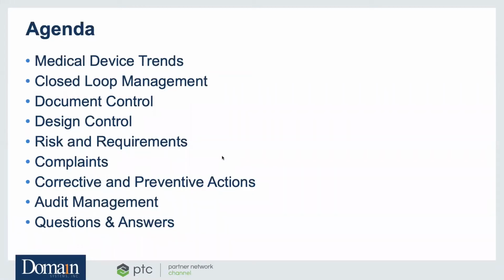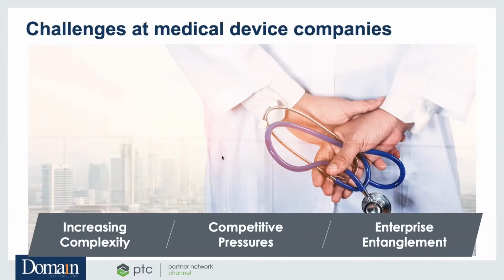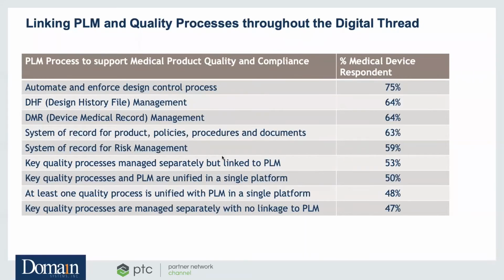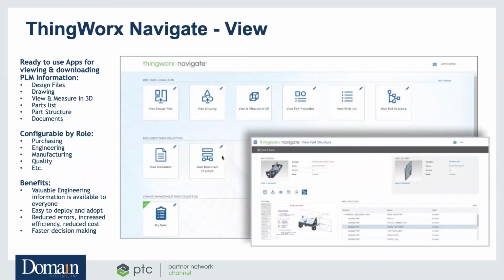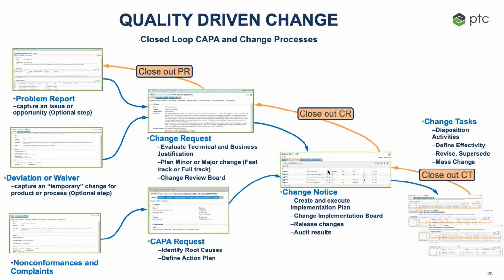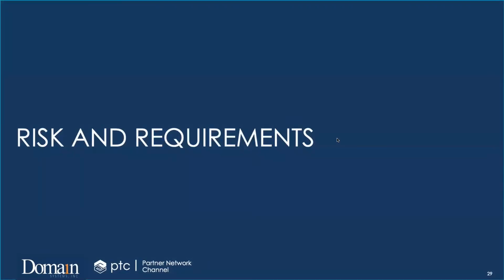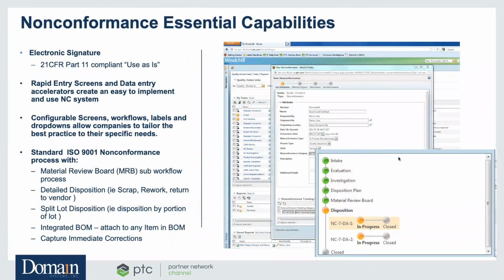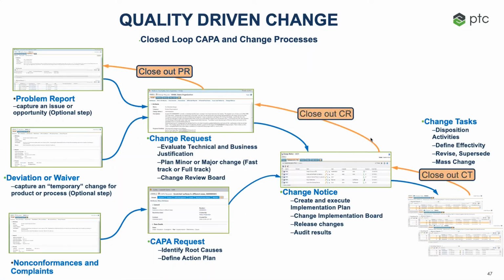How Windchill PLM Closes the Loop on Medical Device Quality Management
Webinar: How Windchill PLM Closes the Loop on Medical Device Quality Management